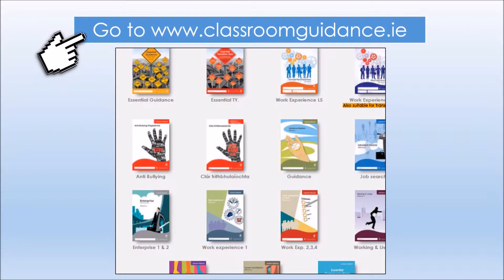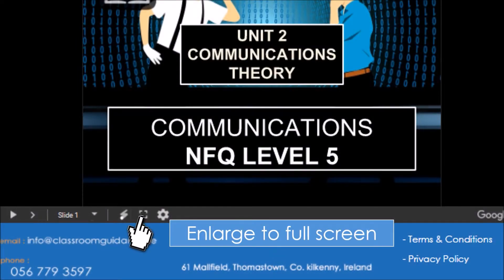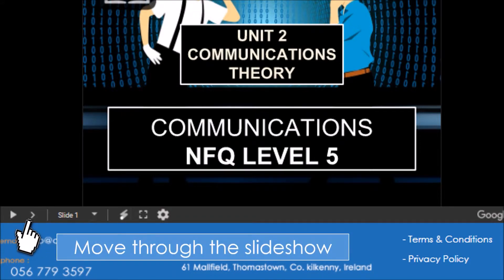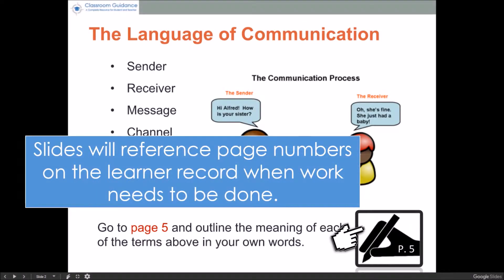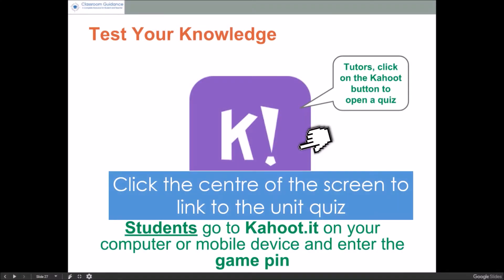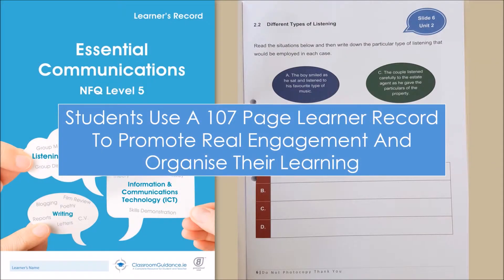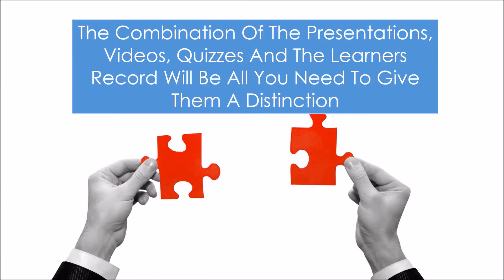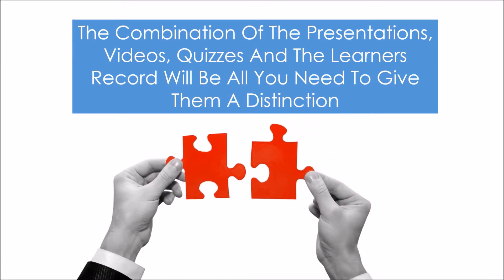Communications QQI level 5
Communications QQI level 5 a complete resource